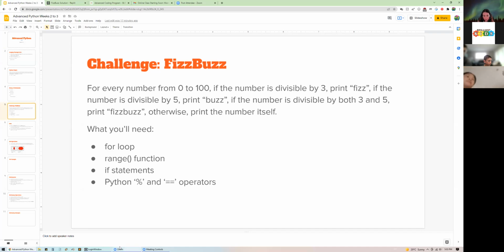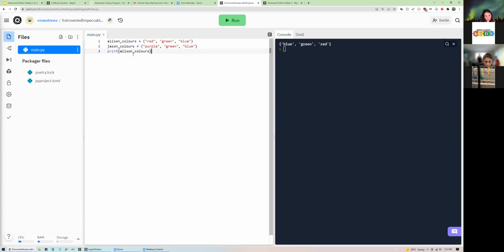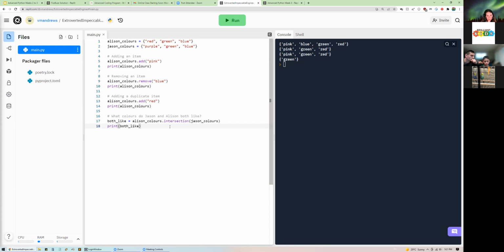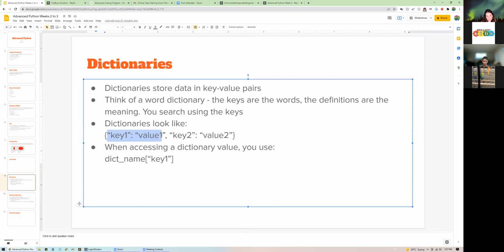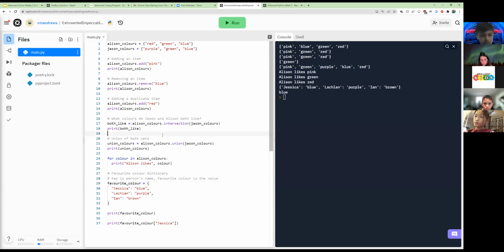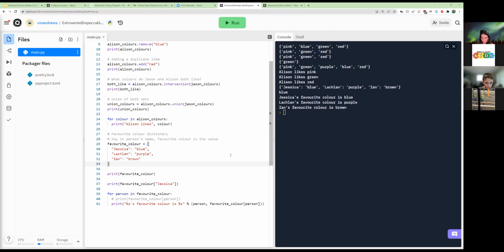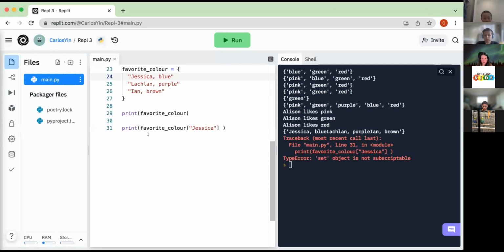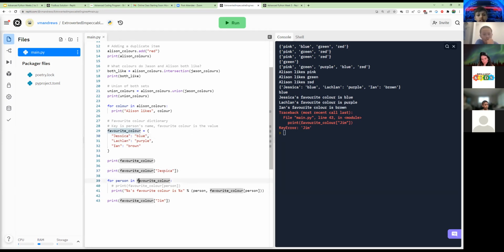Lesson 3: 21 Feb 2022